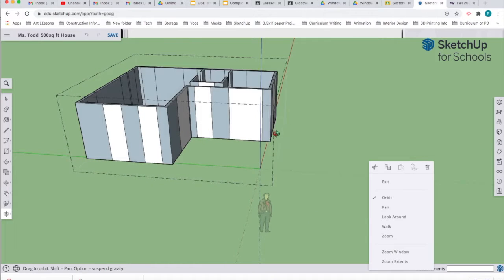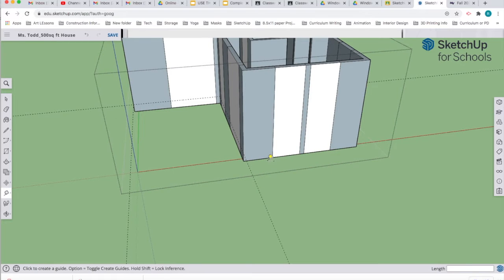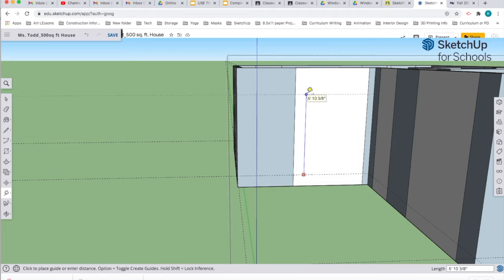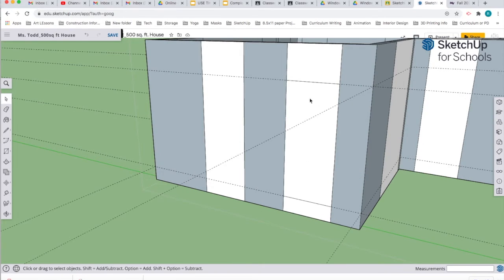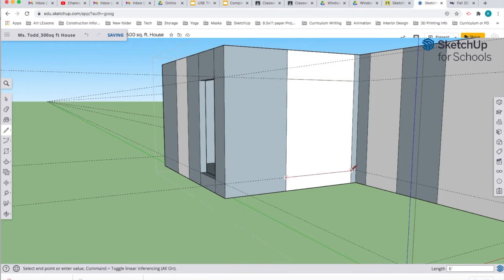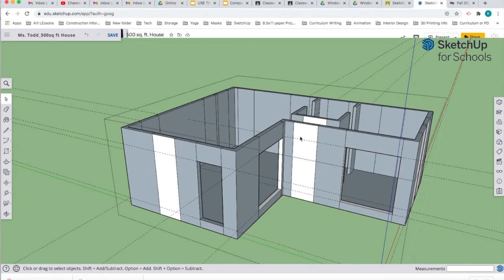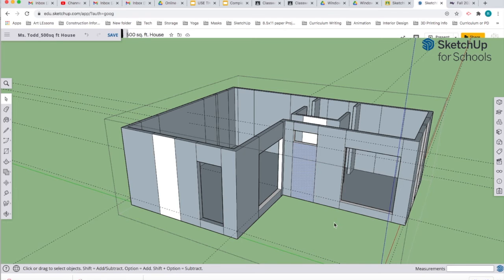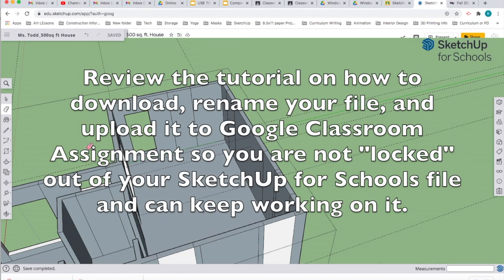500 Sq Ft House - SketchUp For Schools - Tutorial 5 - Making Window and Door Openings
Using Tape Measure, Pencil and Push/Pull tools to define and make the window and door openings for your project